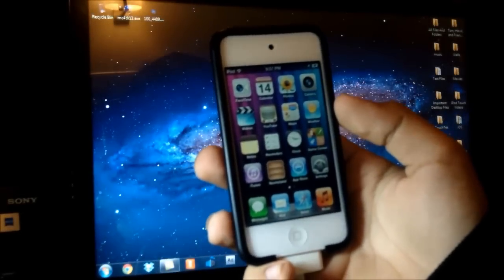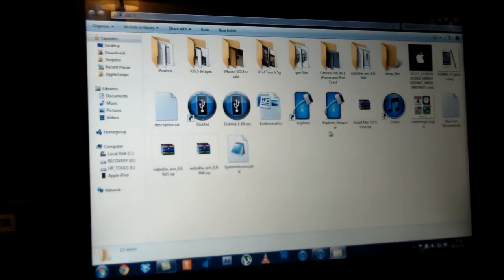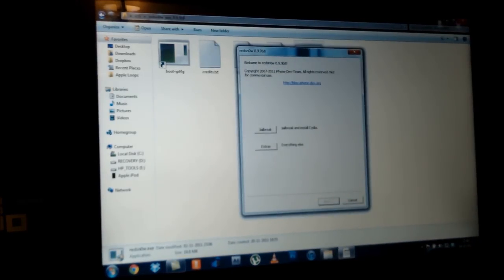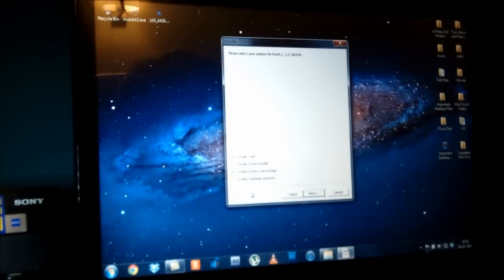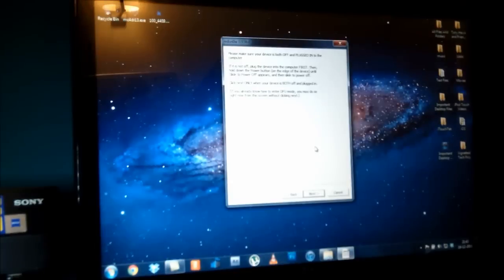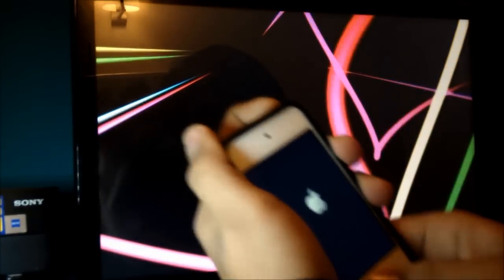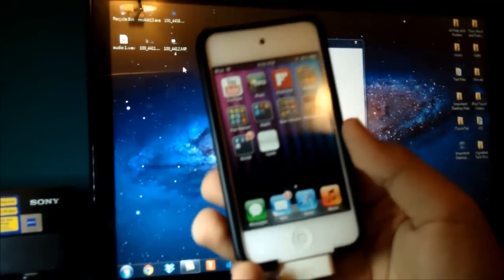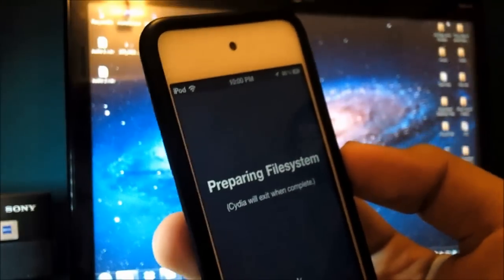Tutorial-Jailbreak iOS 5.0 and 5.0.1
Info About Tethered and Untethered Jailbreaks: A tethered jailbreak is one where the jailbreak can only be applied to an iDevice where you cannot turn on your device after it has been turned off and a tethered jailbreak has been applied. On the other hand, an untethered jailbreak is one that allows full normal usage of your device after the jailbreak has been applied, it is the more desirable one and an untethered jailbreak for iOS 5.0 and 5.0.1 is on the way.
THOUGH, a semi-tethered jailbreak situation is available by installing the 'SemiTether' package from cydia through this source